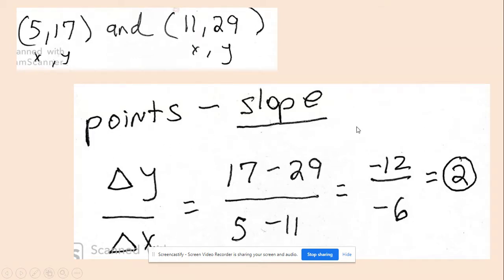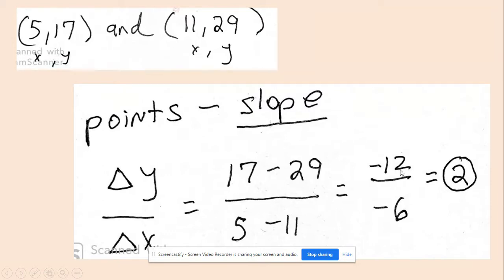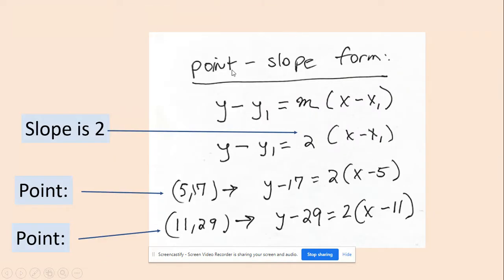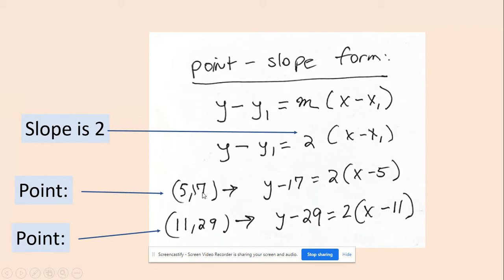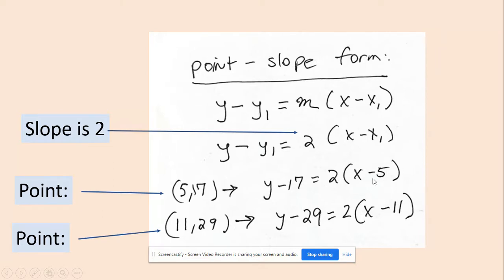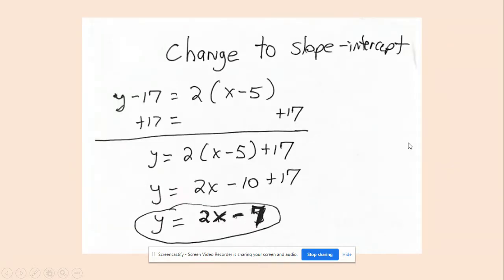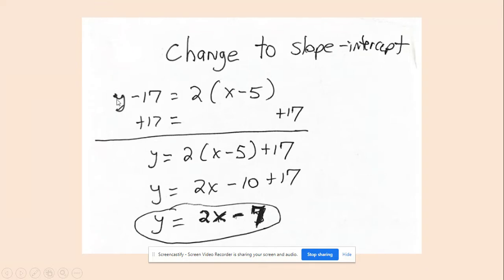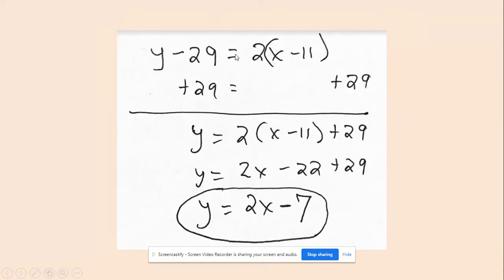Writing a linear equation in point-slope form when we are given two points